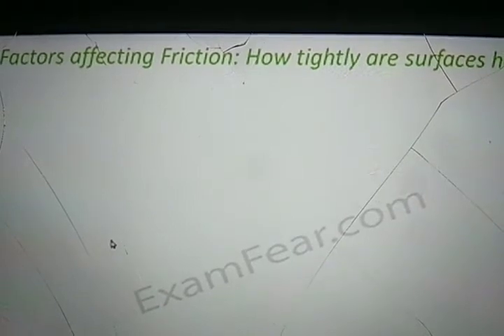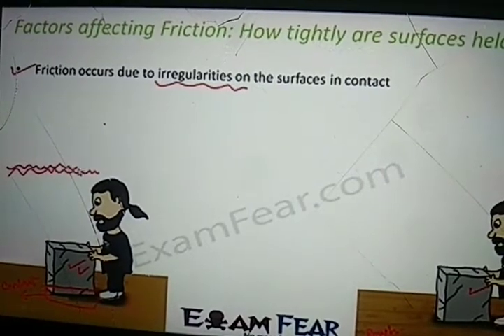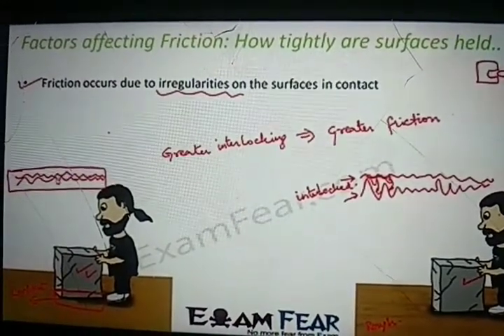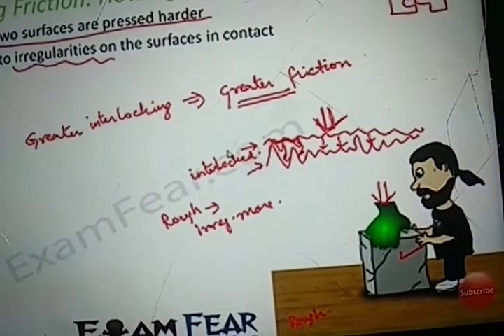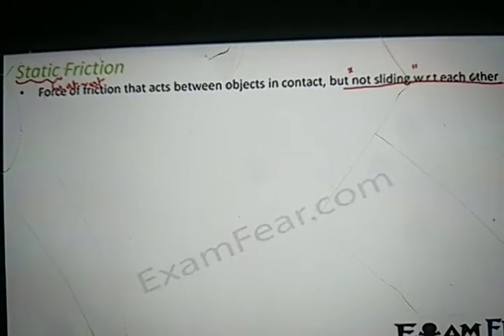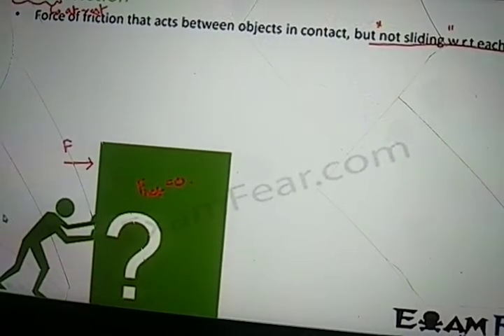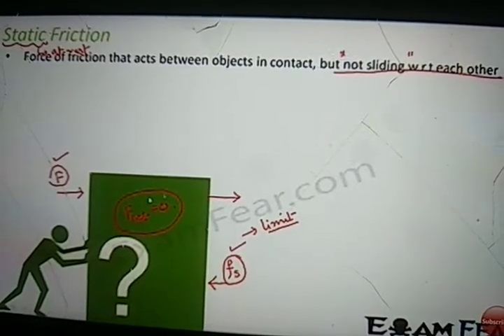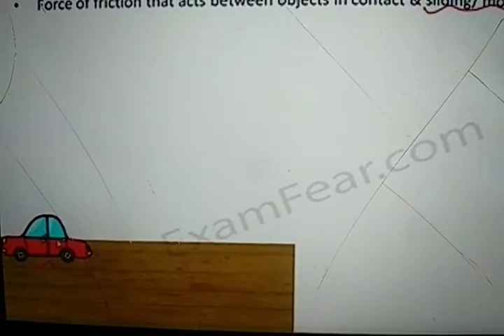Chapter 12 Friction Class 8